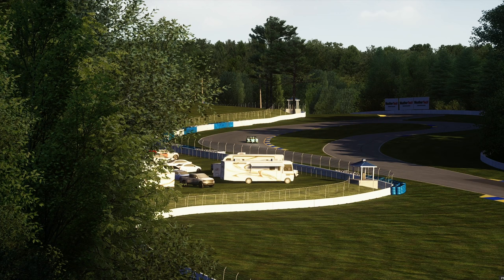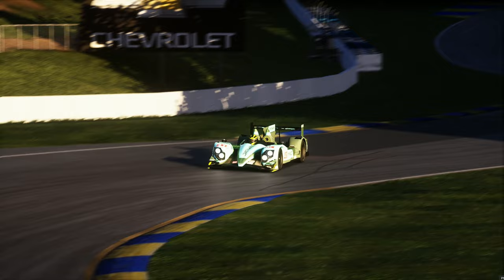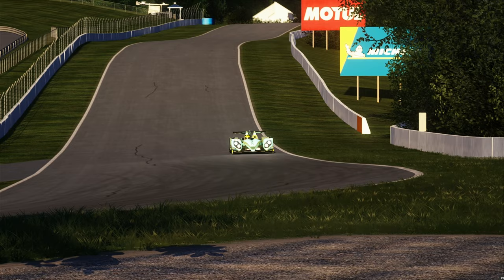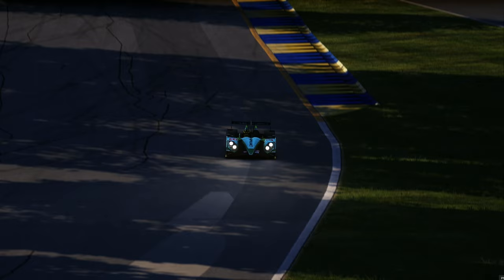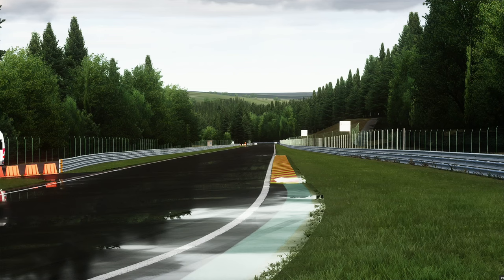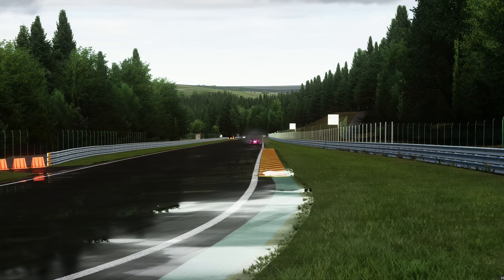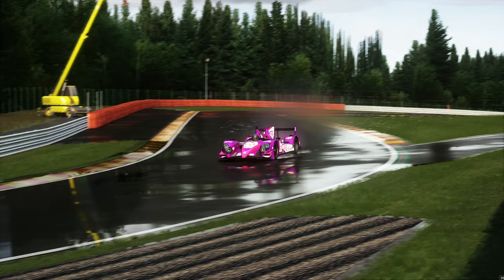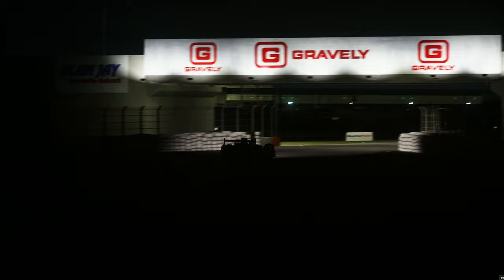The INSANE IER P13C For Assetto Corsa!!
Hey what is going on guys, today im sharing with you The INSANE IER P13C for Assetto Corsa!! This mod made have come out a few years ago, but it is still one of the best Assetto Corsa mods to date!! Its based off of a non-hybrid LMP1 car from 2013!! If you guys did enjoy and downloaded any of these mods a like and a sub would mean alot!! Have a good one guys!! :D